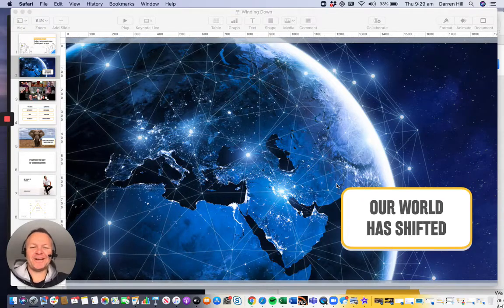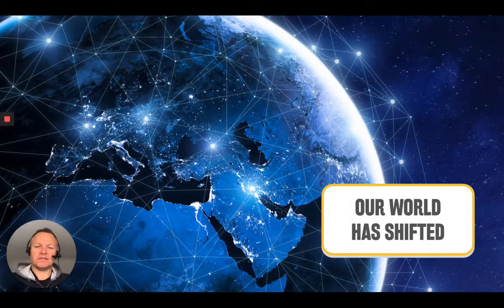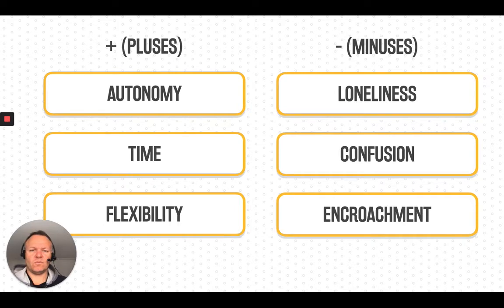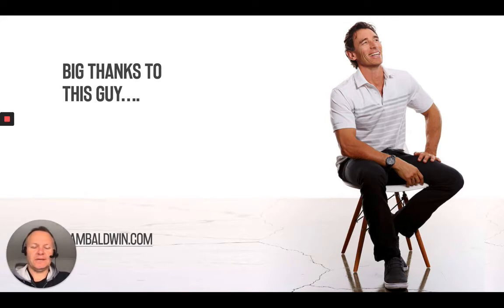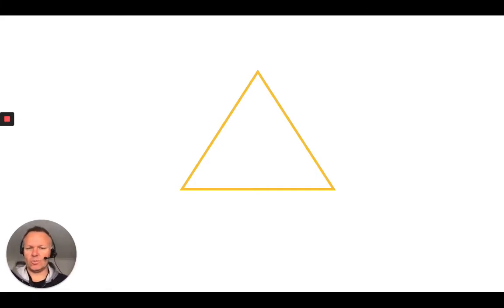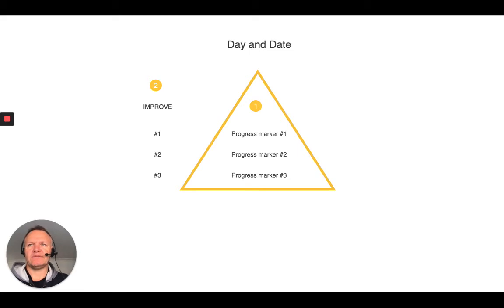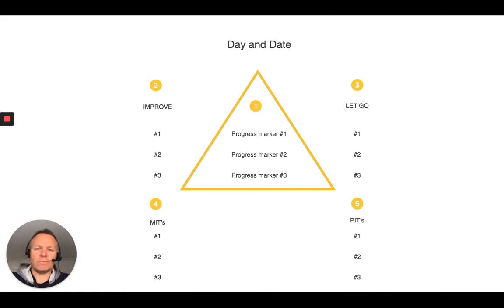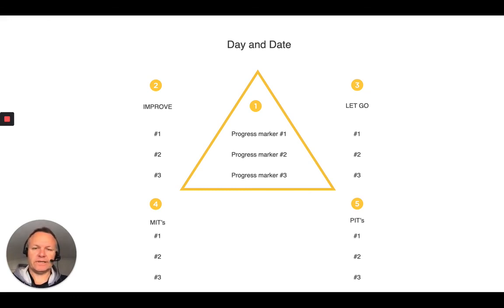A Work From Home Ritual to Finish Your Workday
Working from home blurs the lines between work and home so significantly that it can be difficult to 'switch off' and relax at the end of your workday.

If this is something you've been struggling with, we've got a work from home ritual shared from our good friend Nam Baldwin that'll help you to let go of the day and quiet your busy mind.